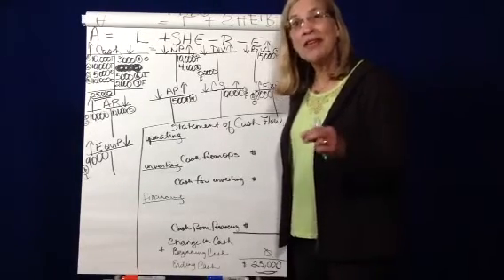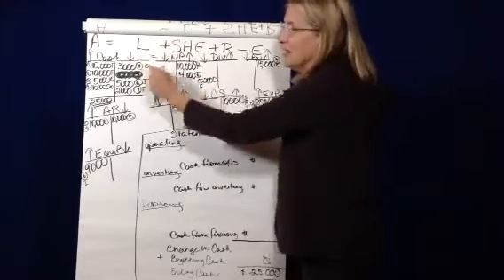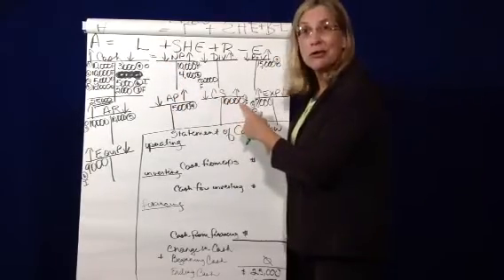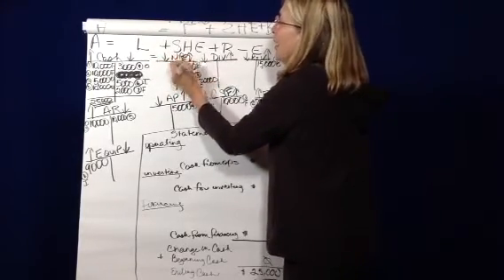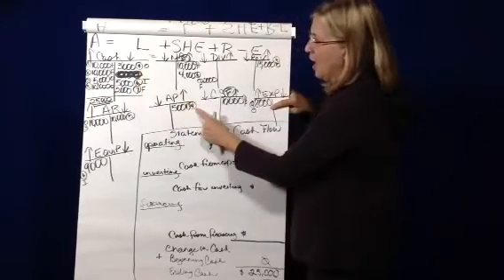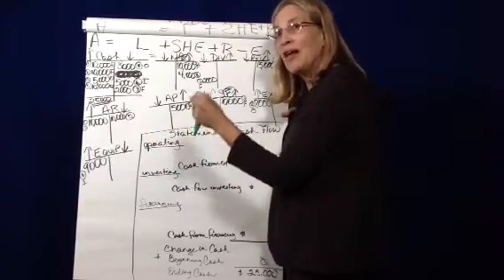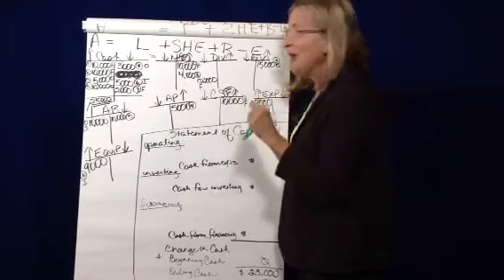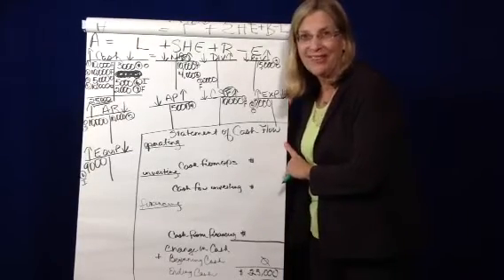Transactions into English and Cash Flow. Part 1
T account transactions are explained in English sentences and also construct a cash flow statement (direct method)